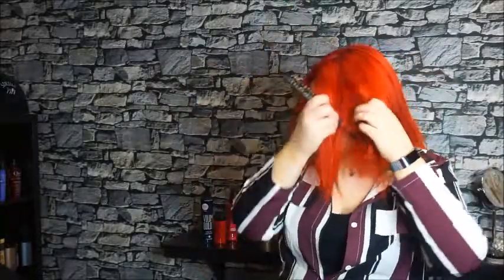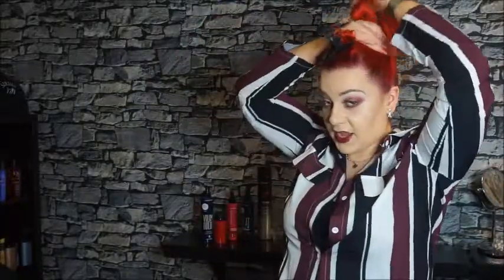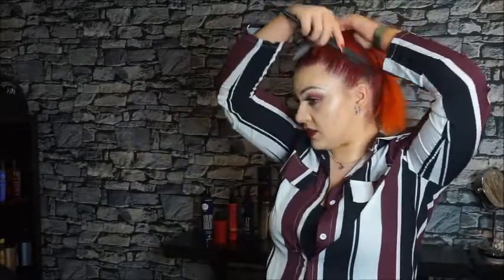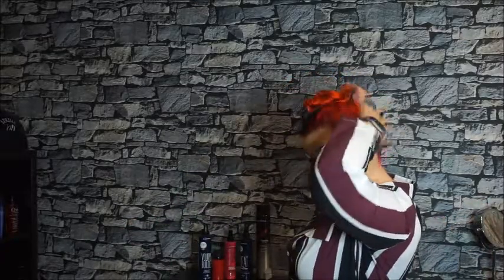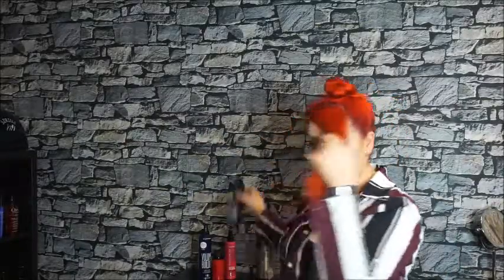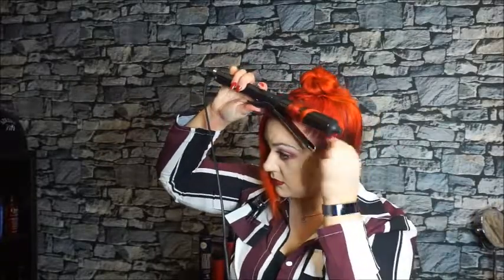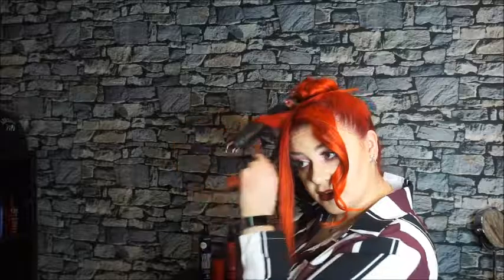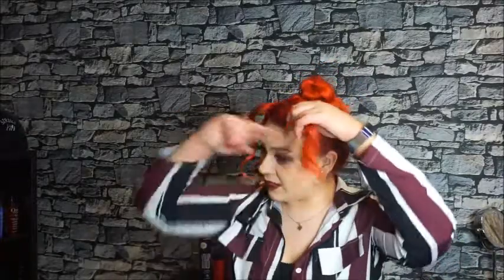How to Hair Tutorial: Twisted Top Knot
a very easy top knot hair do with a funky curl at the front.